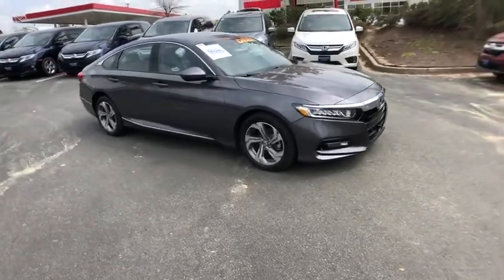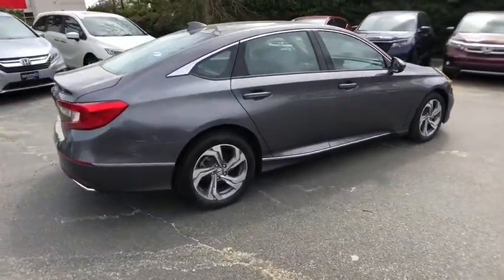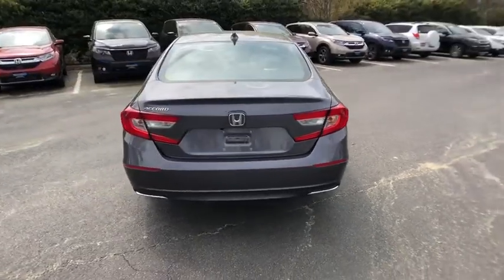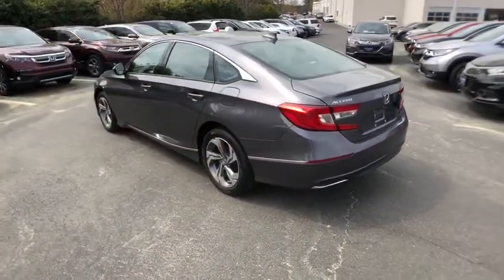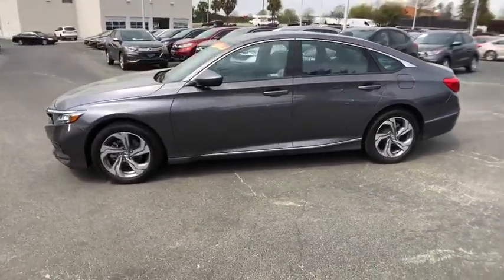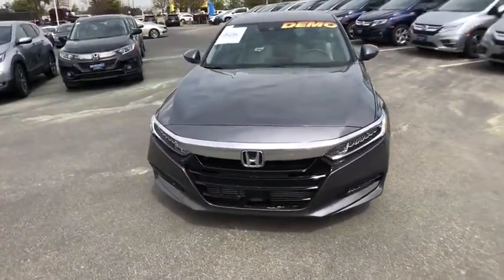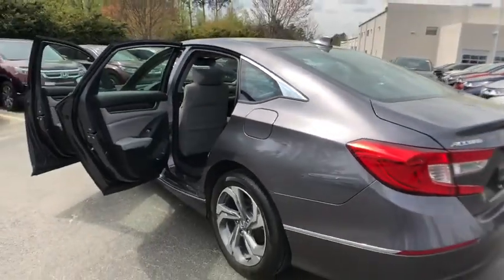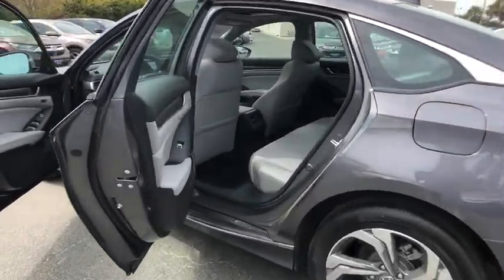2019 Honda Accord Columbia, Lexington, Irmo, West Columbia, Aiken, SC 309377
Modern Steel Metallic N 2019 Honda Accord available in Columbia, South Carolina at Honda of Columbia. Servicing the Lexington, Irmo, West Columbia, Aiken, SC area.

2019 Honda Accord EX-L 30/38 City/Highway MPG 30/38 City/Highway MPG